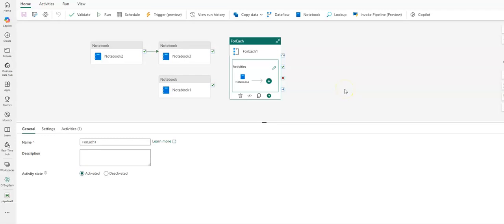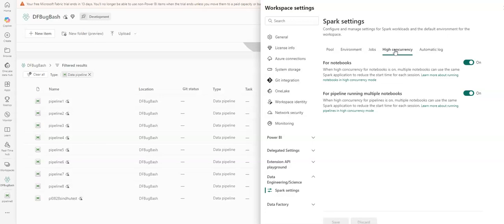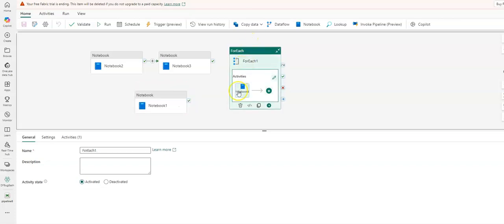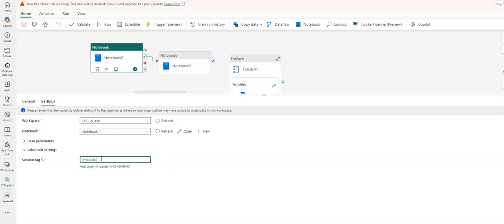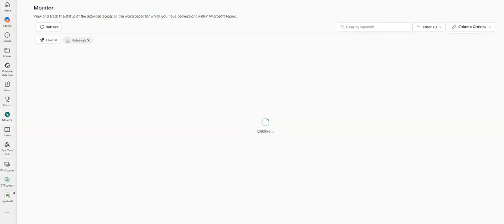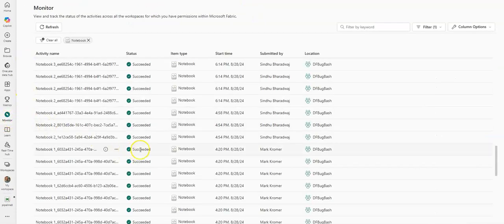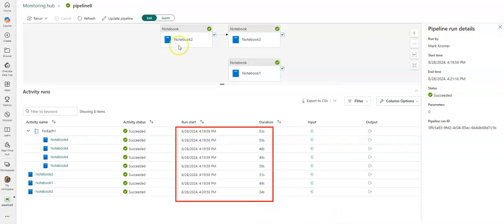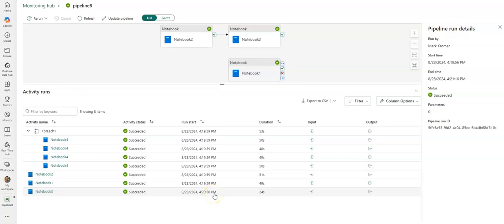Fabric Data Factory Session Tag now in Pipeline Notebook Activities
In this video, Mark introduces the new Session Tag feature available in Fabric Data Factory in your data pipelines Notebook activity.